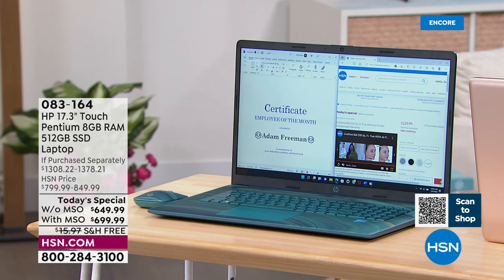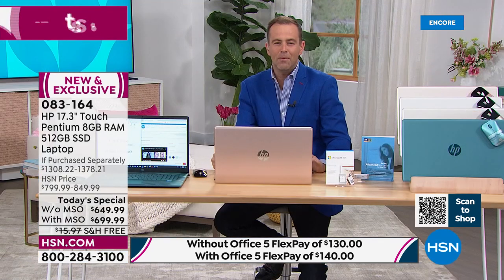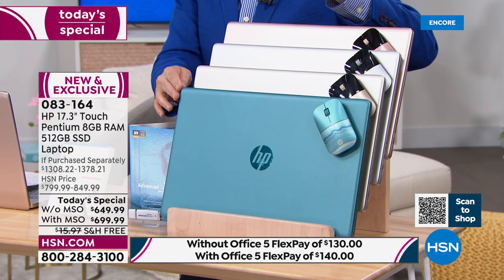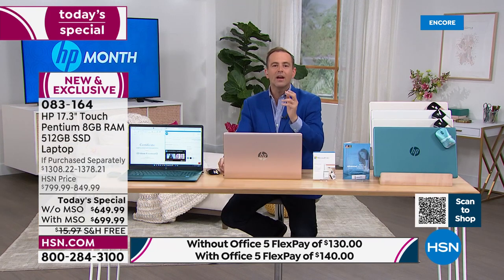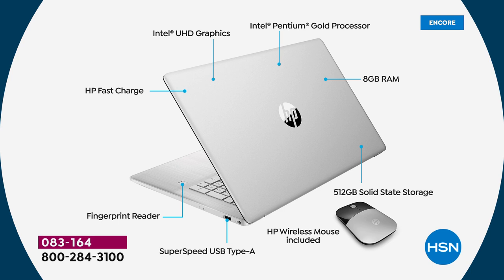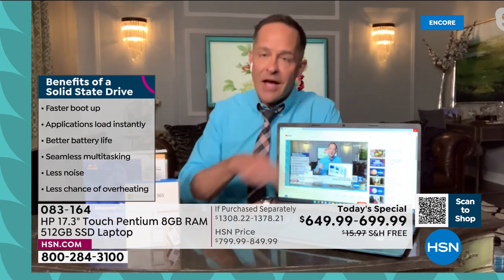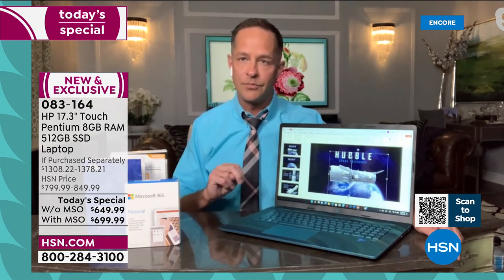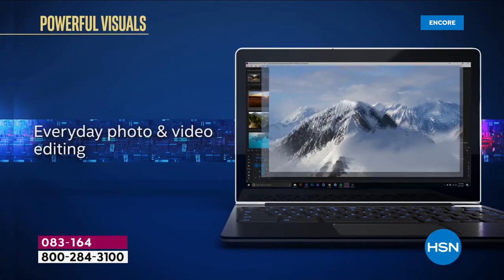HSN | HP Electronics 03.06.2022 - 04 AM